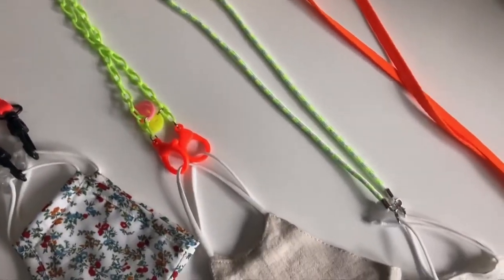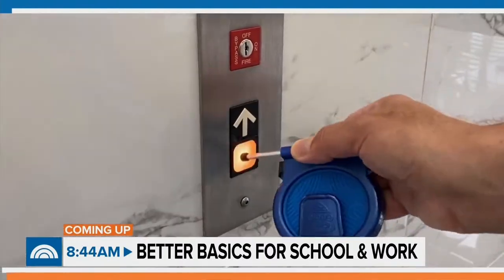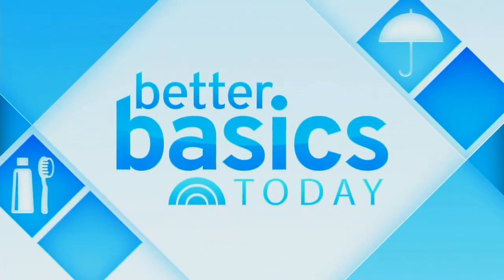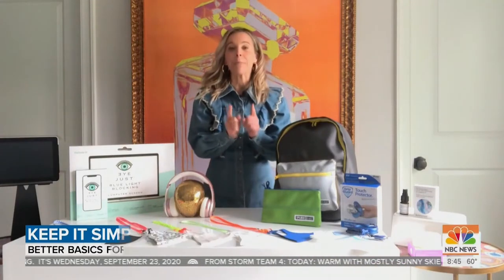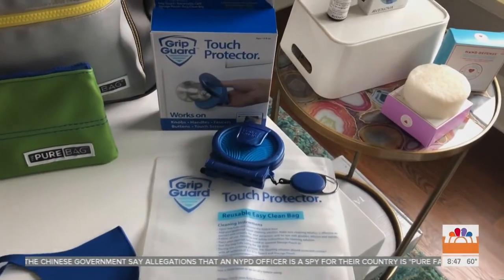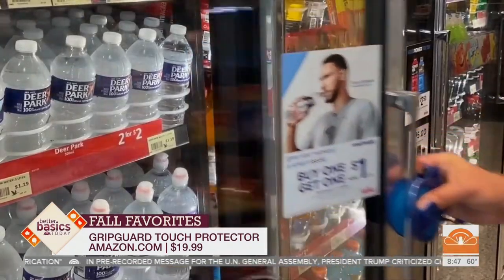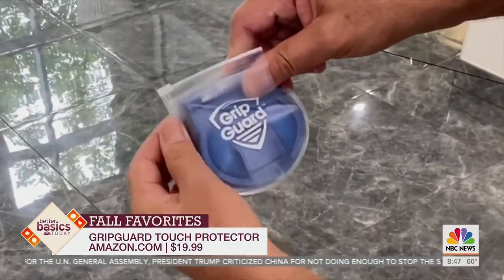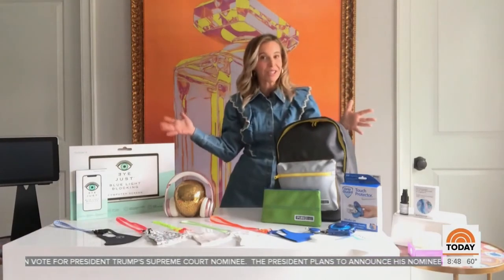Grip Guard Touch Protector Today Show 9.23.20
Doozi's Grip Guard being featured on NBC's Today Show - September 23, 2020.